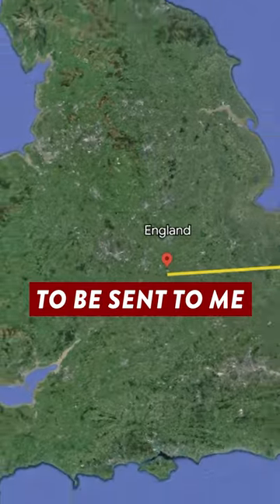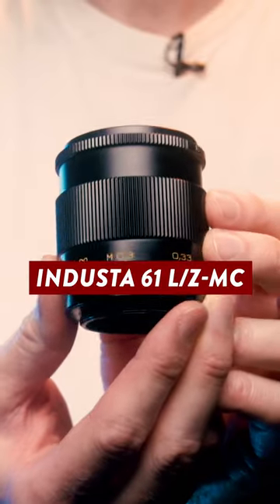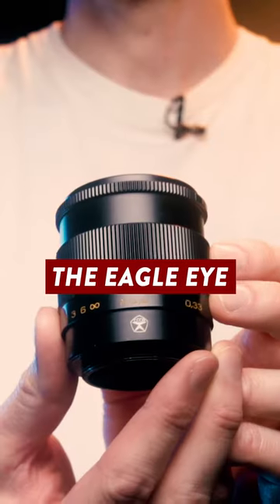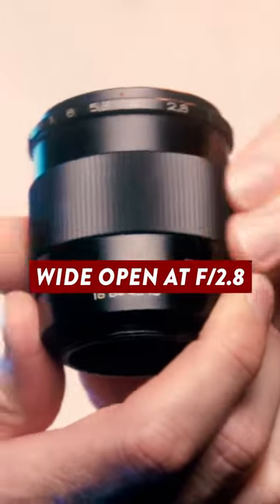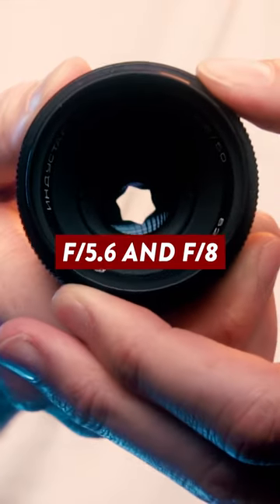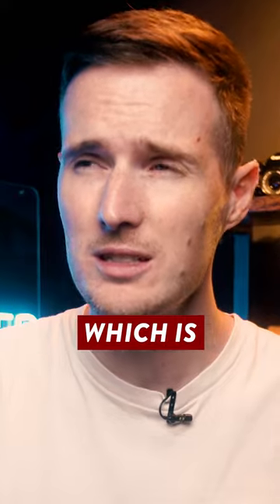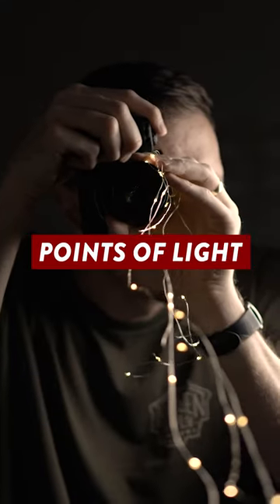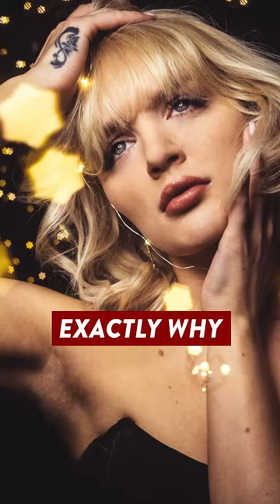This 80's Lens Creates MENTAL BOKEH! 📸✨😮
🤘 FOLLOW ME 🤘